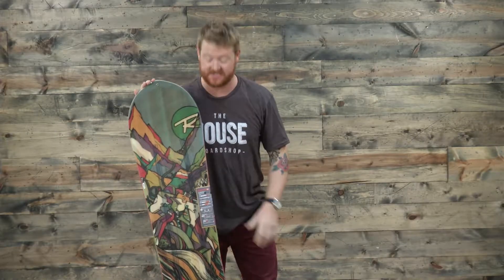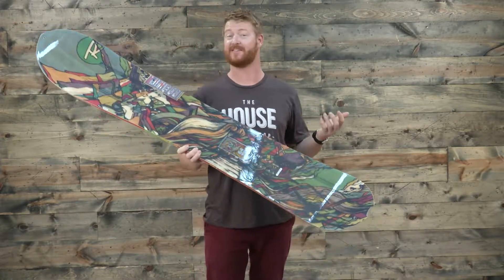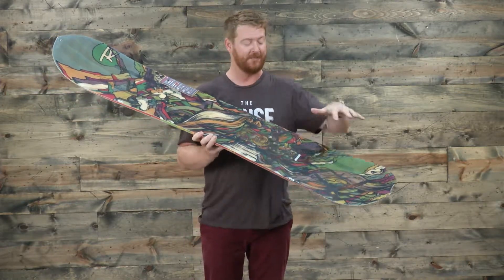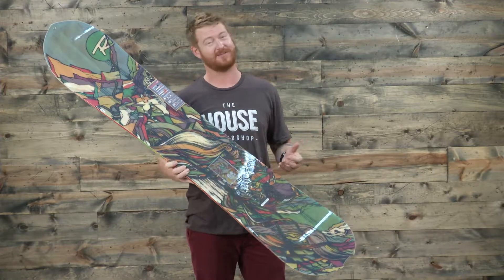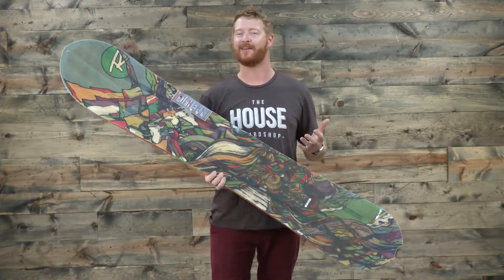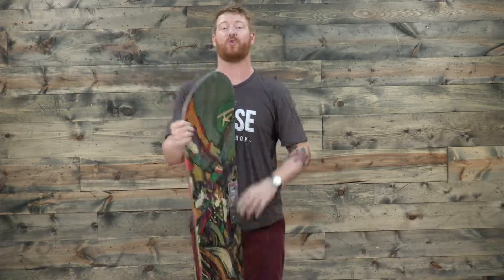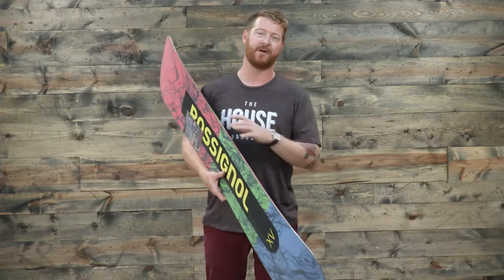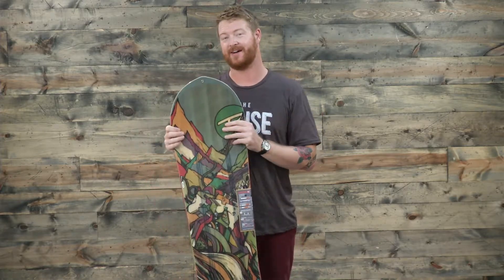2018 Rossi XV Wide Snowboard - Review - The-House.com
Guf checks out the 2018 version of the big-mountain destroyer. the XV from Rossignol. You can find the 2018 Rossignol lineup